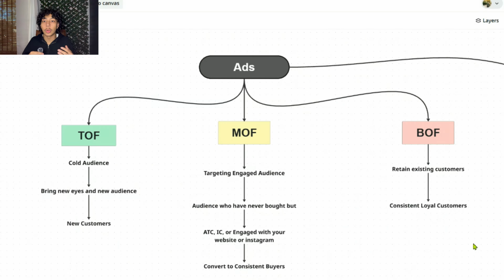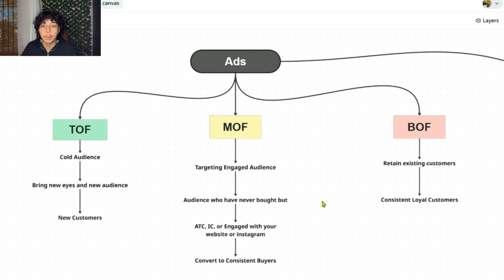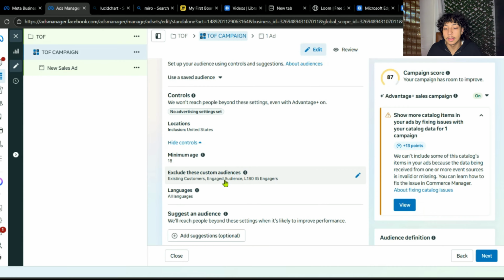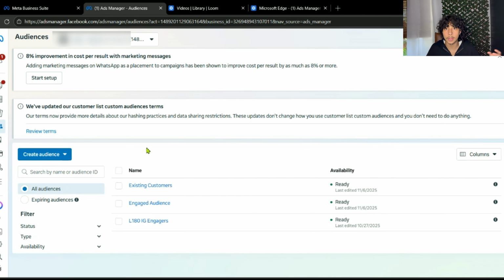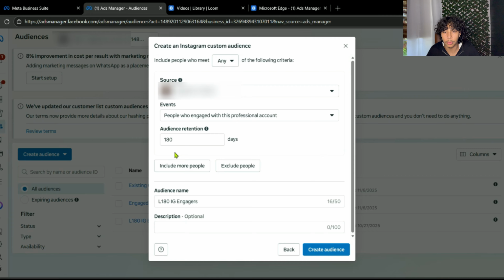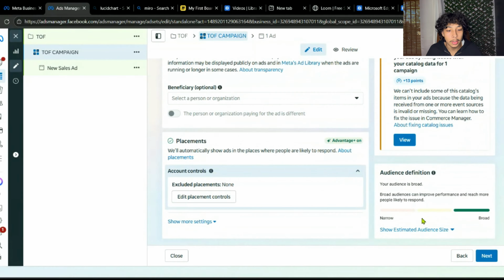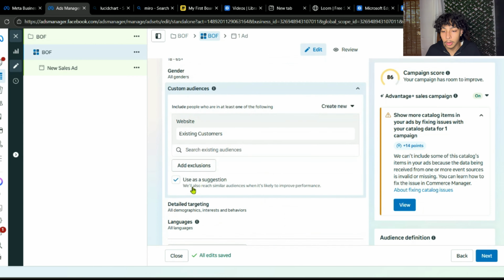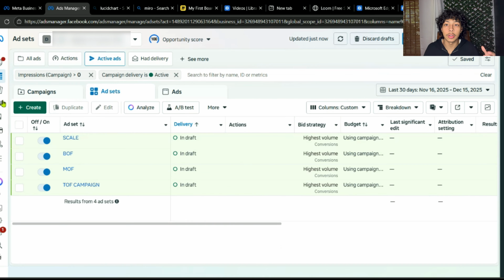The Only Meta Ads Structure You Need in 2026 (Beginner Guide)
Most people overcomplicate Meta ads.

In this video, I break down the ad structure I actually use and explain it in a simple way so that you can understand. This is the same framework I’ve used across real ad accounts to keep ads profitable and scalable.

I’ll be posting more content around ads, systems, and the backend of running an agency.

Follow the Instagram: @marcosbrandss